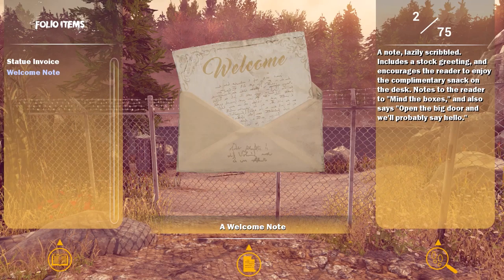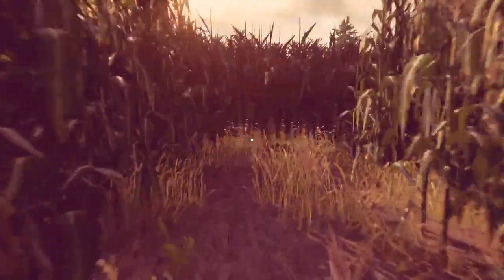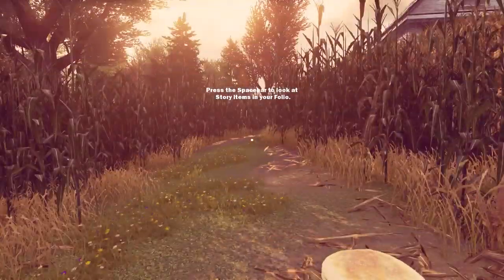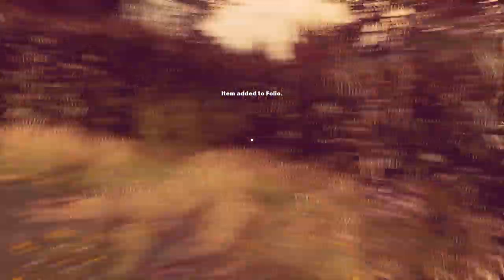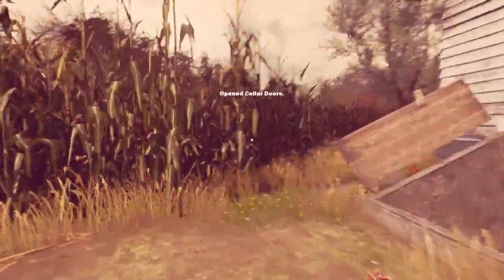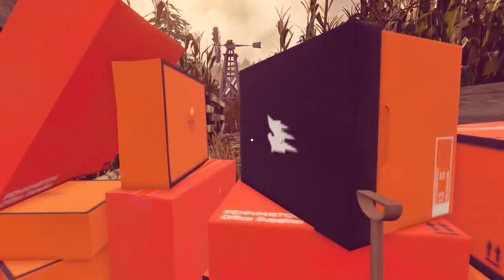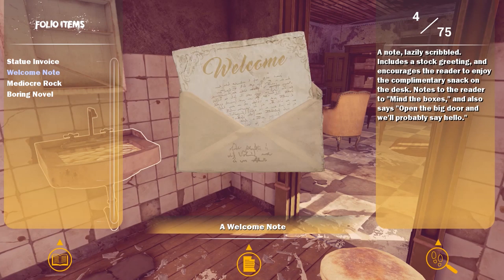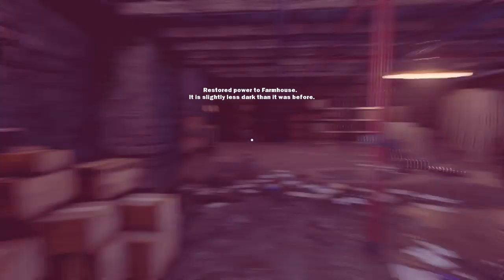Maize Walkthrough Part 1 - Is the Corn Real?? (Let's Play Gameplay with Commentary)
A new adventure game came out and i wanted to try it.Looks pretty good so far and is not very hard xD